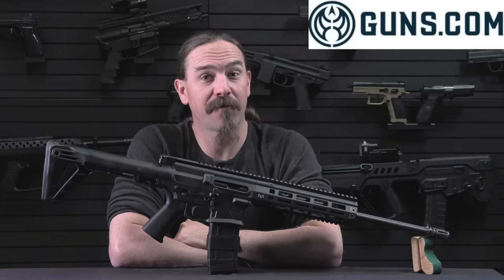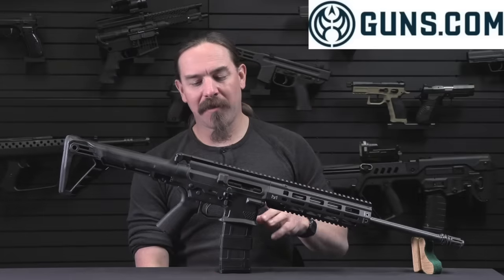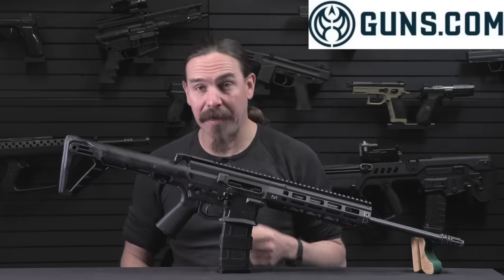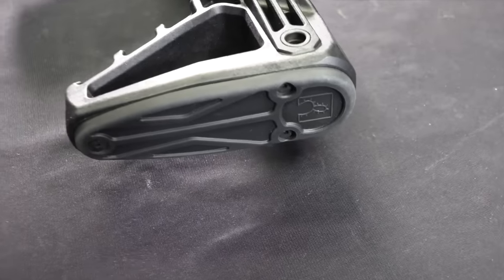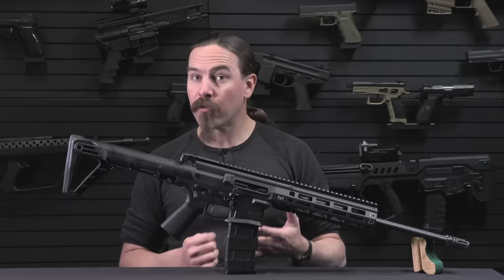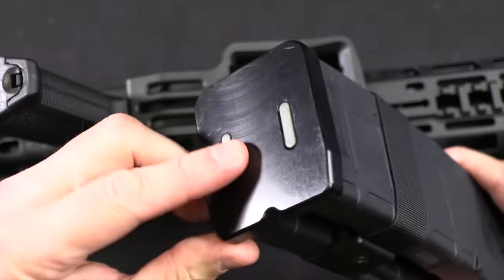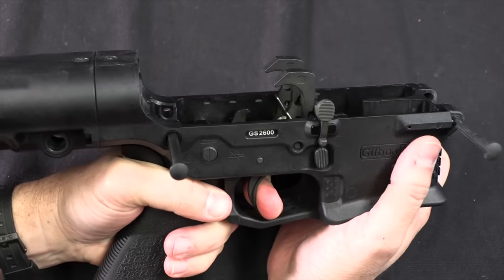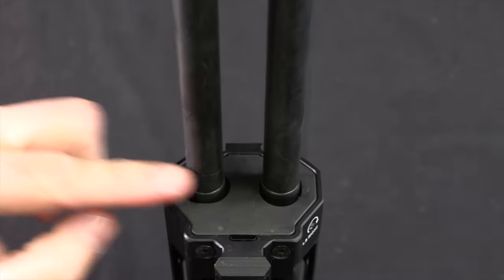Gilboa Snake: Is the Double-AR Really so Dumb?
All the best firearms history channels streaming to all major devices:
weaponsandwar.tv

The Gilboa Snake is an Israeli rifle (from the same designer behind the Cornershot) that essentially combines two standard ARs into a single unit. In its civilian configuration it has two of every part - barrels, bolts (mirrored, so one ejects left and the other right), triggers, buffers, etc. In its military setup, the triggers and recoil system are combined into single units, and this makes the gun arguably practical. With a single trigger, a person fires two rounds simultaneously, resulting in either two simultaneous hits at close range, or the potential for one hit at longer range instead of what might be a miss with a regular rifle. This is a concept that has been experimented with by pretty much all major militaries over the past decades; the Russians, French, and Americans all had rifles like this. Other approaches to the end result included duplex and triplex ammunition (multiple bullets in one case) and hyper-burst firing mechanisms (like the Russian AN-94 and German G11). Ultimately all of the different systems were deemed poor compromises compared to normal rifles, but it's not as bizarre of an idea as it might first appear.

Unfortunately, the civilian Snake has to have two separate triggers to avoid machine gun classification in the US. It's difficult to fire both triggers simultaneously, and this limits the practical military applications of the gun.

Oh, and don't miss the unique elements in the Snake to allow for the barrels to be zeroed before mounting sights!